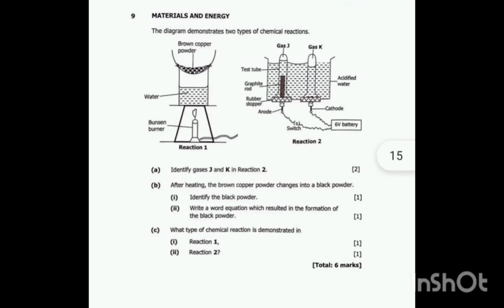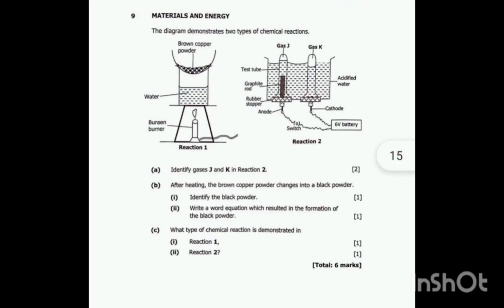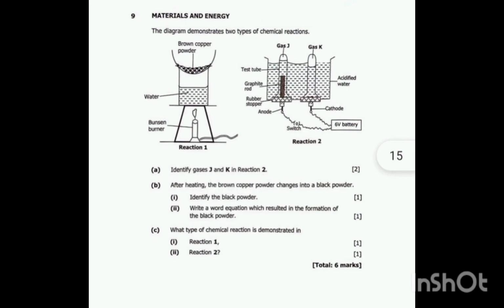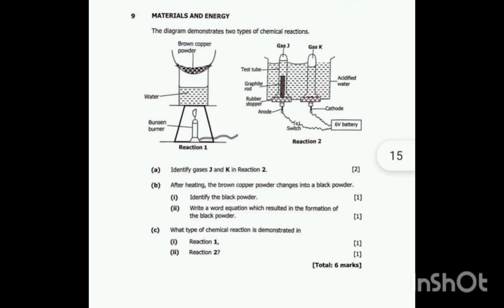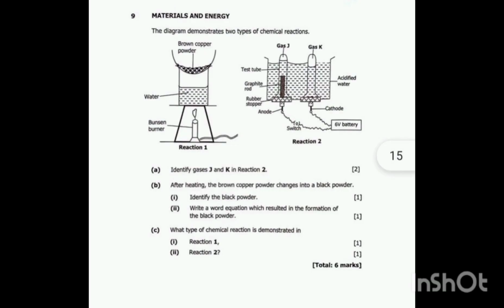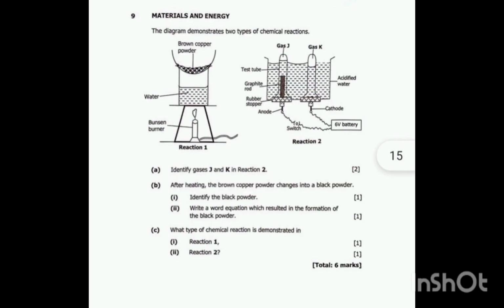2024 GRADE 9 EXTERNAL EXAM INTEGRATED SCIENCE - CHEMICAL REACTION -